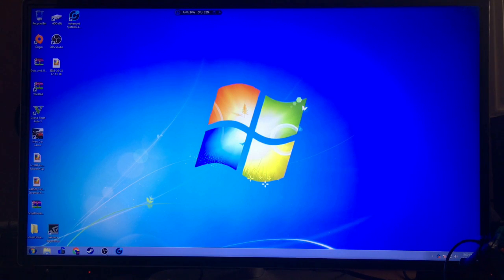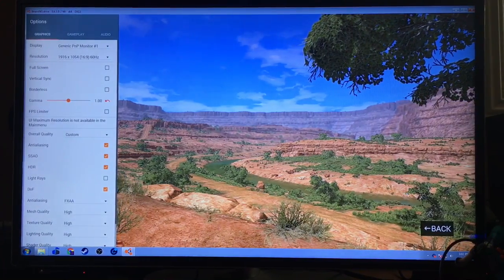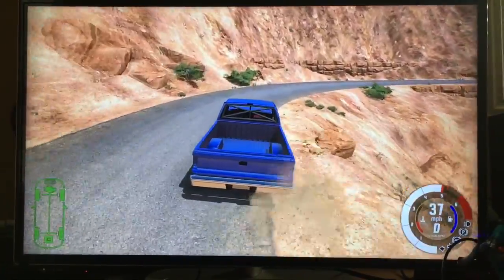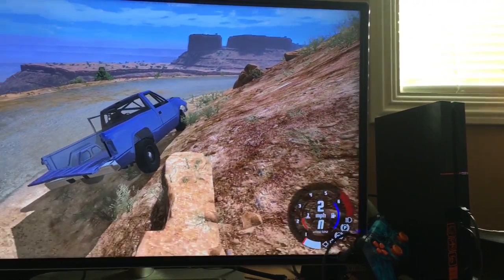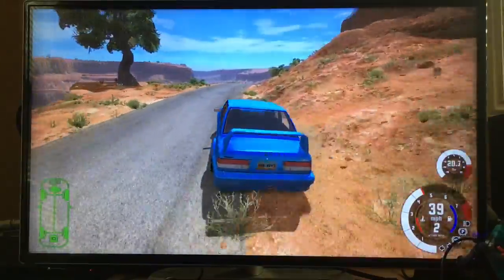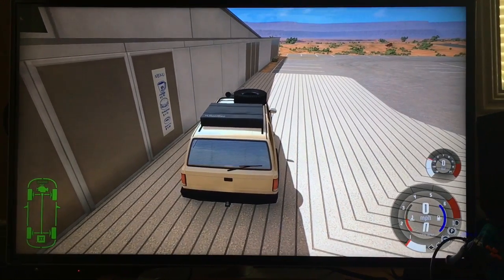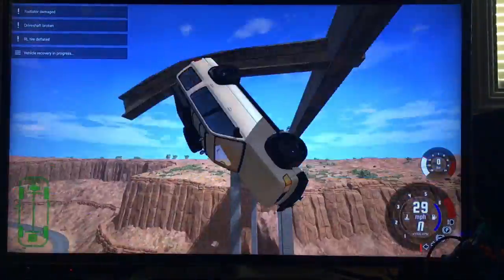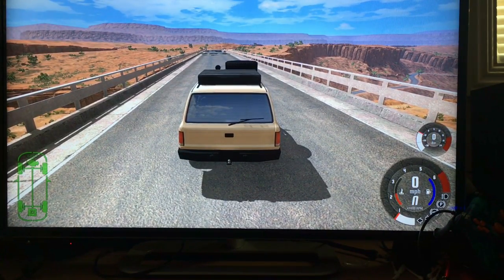BeamNG.Drive Episode #5 Grand Jumps!!